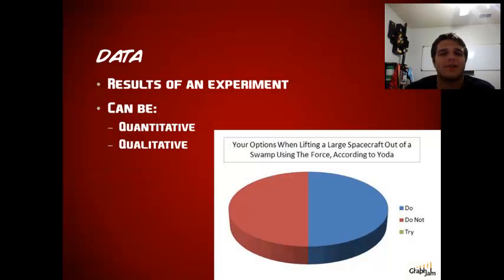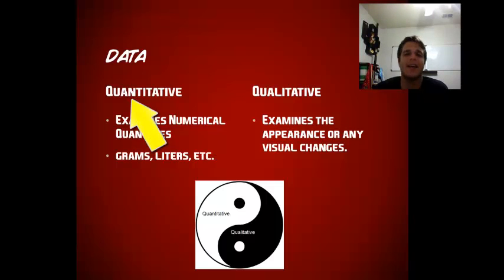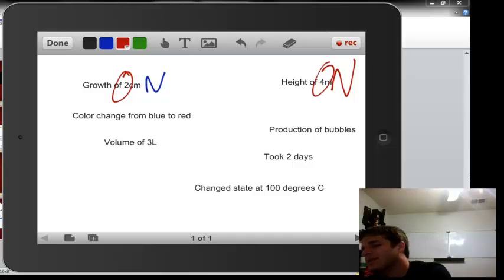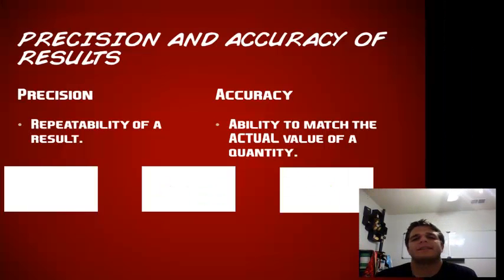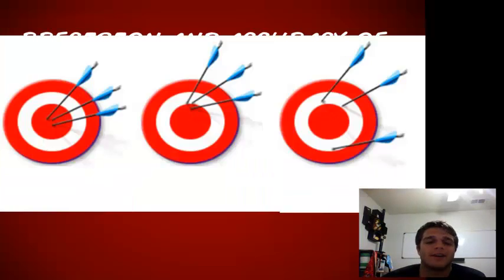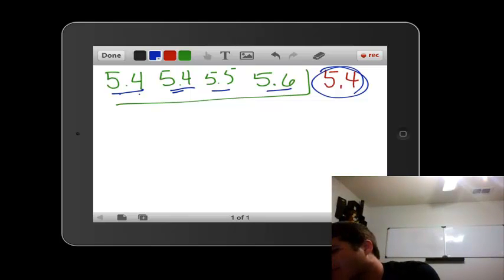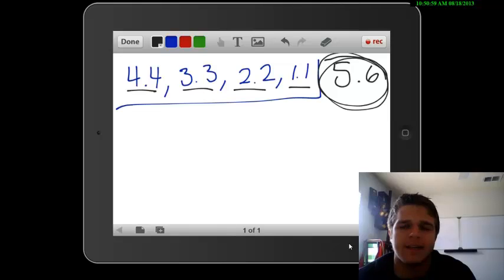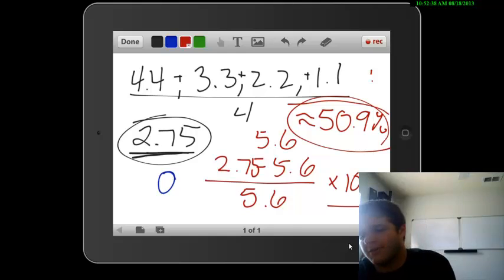Unit 1 Vod 4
This VOD covers the basics of qualitative and quantitative data as well as precision and accuracy. If you have any questions, send me a tweet, comment on this page, or comment on the Edmodo page. Thanks for stopping by!